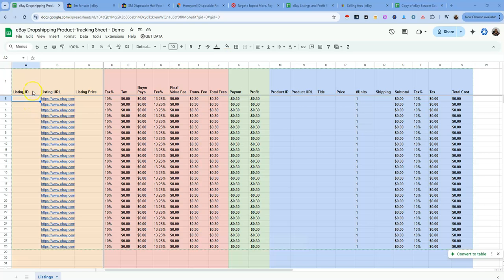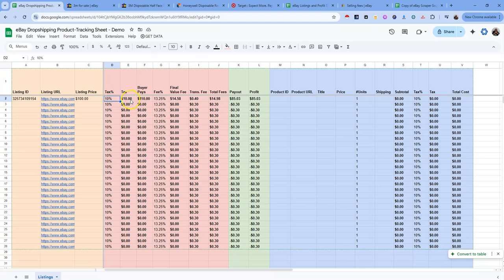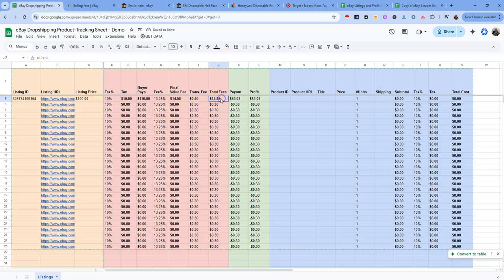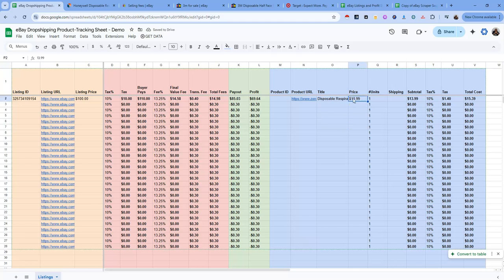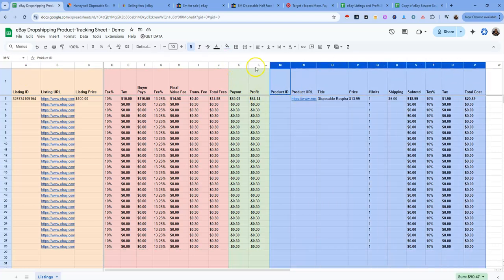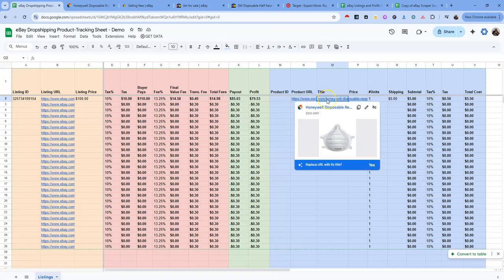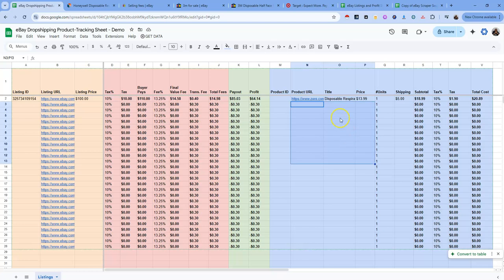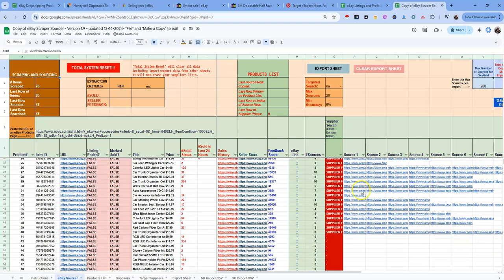Zoro to eBay Dropshipping Automated Product-Tracking Spreadsheet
Manual eBay dropshipping is the best way to dropship on eBay with a personal account. The risk to your account for using the traditional software still exists and accounts are still being suspended because of it. However, if we don't have software then we need a substitution. Google Sheets contains all the capabilities to do much of what can be done with software. It's just that most people don't know how to create them. This is a problem I have been solving for several years as a seller by creating Google Sheets that automate ecommerce processes.

MY RESOURCES

RECOMMENDED SOFTWARE